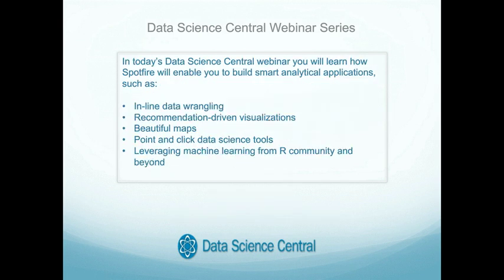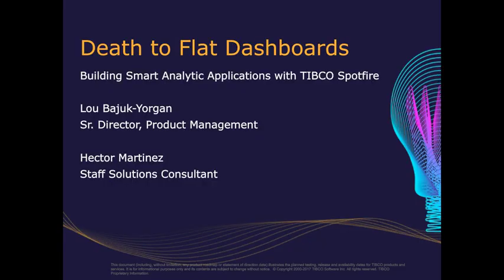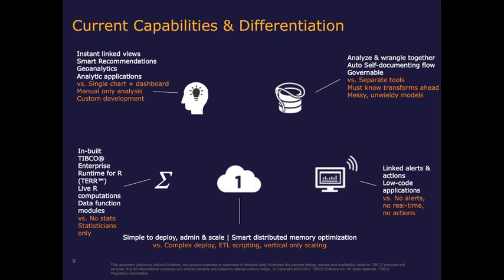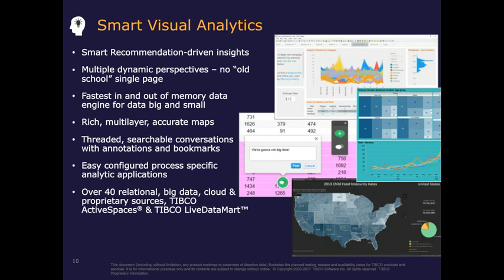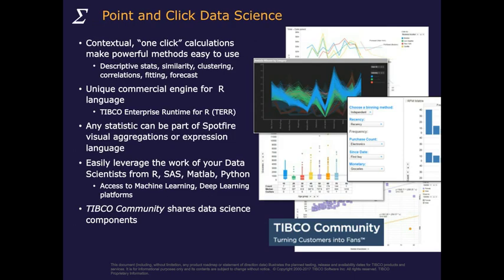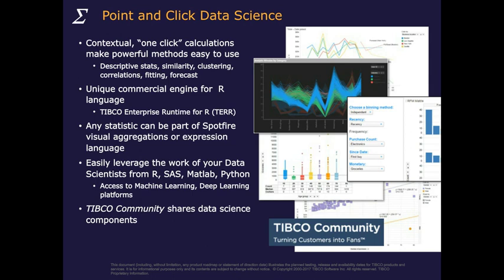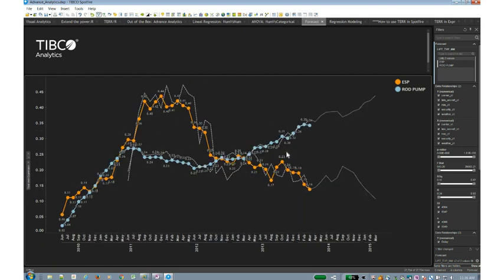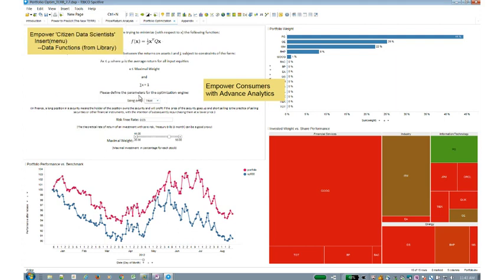DSC Webinar Series Data Viz – Death to Flat Dashboards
There are many options today to simply visualize your data, but that is no longer enough to be competitive. To get the most out of your data, and to empower everyone in your organization to make better decisions with your data, you need far more than pretty charts. To compete, organizations today need to leverage every possible tool to get the deepest insight into your data, make smarter decisions, and respond quickly to emerging opportunities and threats.

Join us for our next Data Science Central webinar to learn how Spotfire will enable you to build smart analytical applications; such as:

In-line data wrangling
Recommendation-driven visualizations
Beautiful maps
Point and click data science tools
Leveraging machine learning from R community and beyond
Learn how all of this is immediately available at your fingertips.

Speakers:
Hector Martinez -- Senior Staff Solutions Consultant -- Tibco Spotfire
Louis Bajuk-Yorgan -- Senior Director, Product Management, Streaming & Advanced Analytics -- Tibco